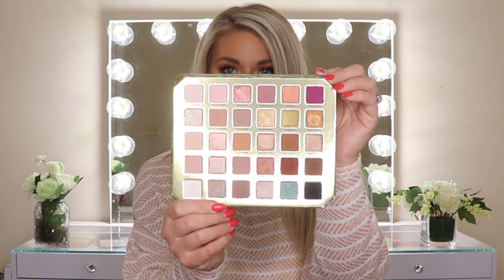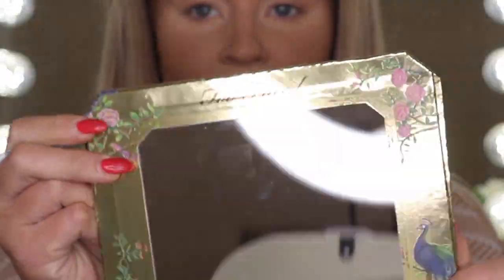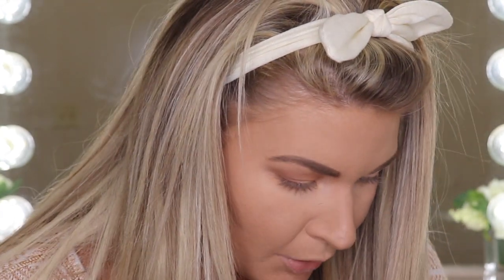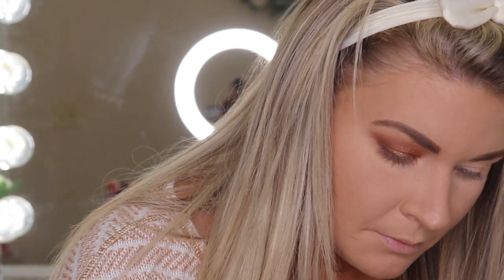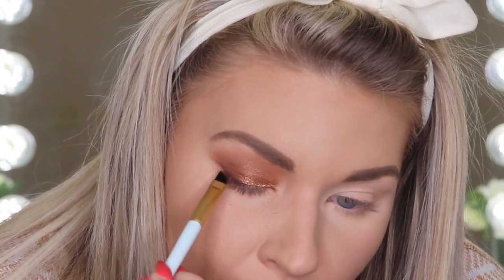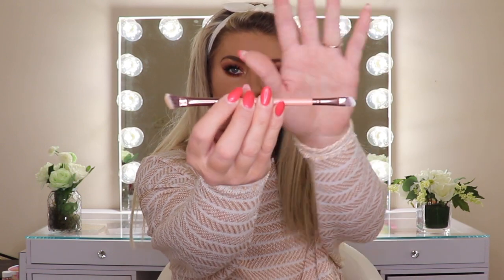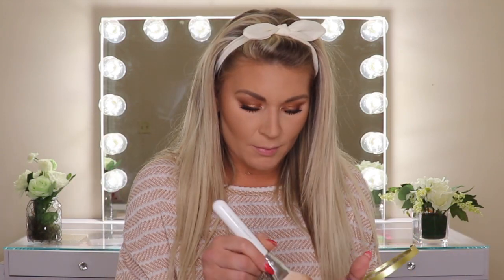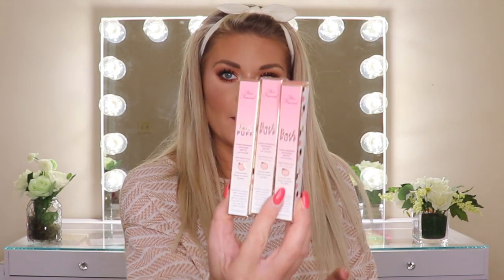TOO FACED NATURAL LUST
In todays video I am reviewing the new Natural Lust Collection from Too Faced.  Enjoy😊🌸

Thank you all SO much for supporting me ya'll are THE BEST and I LOVE YOU GUYS!!!❤️